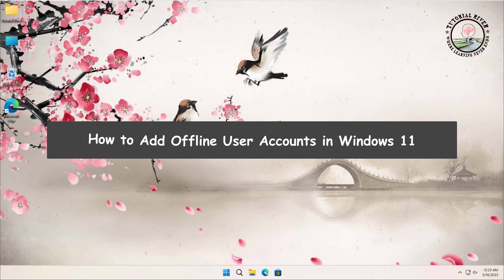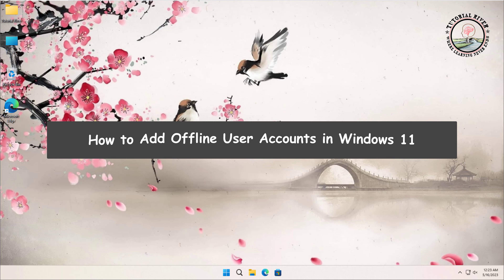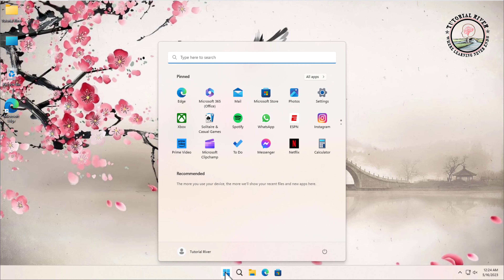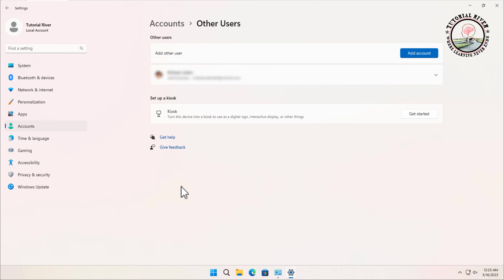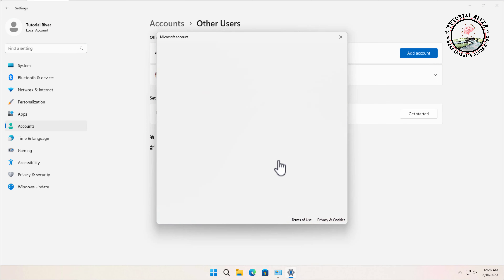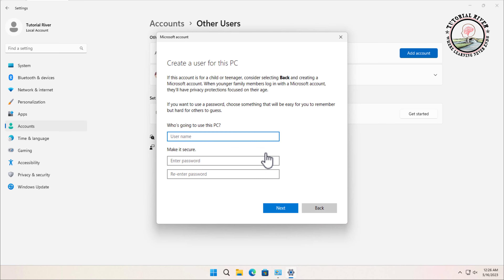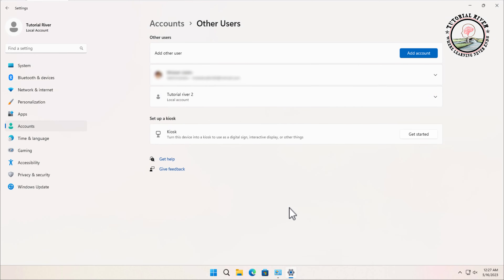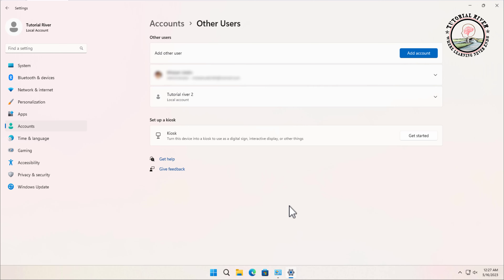How to add offline user accounts in Windows 11 [ Easy Method ]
Multiple user accounts are a huge convenience for Windows users. Specially if your PC is accessed by multiple users, or you’re working in a shared office space environment.